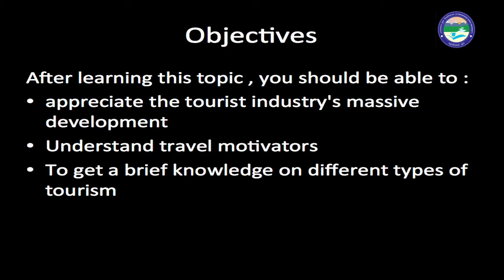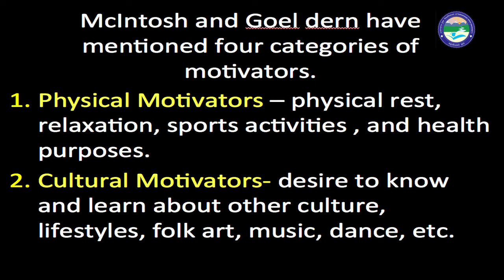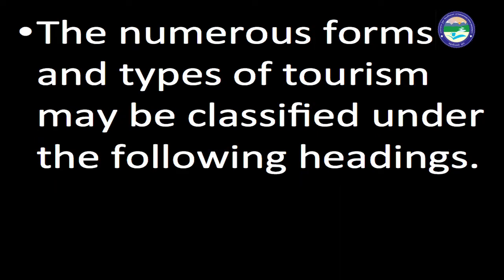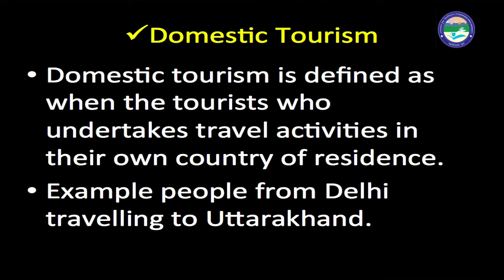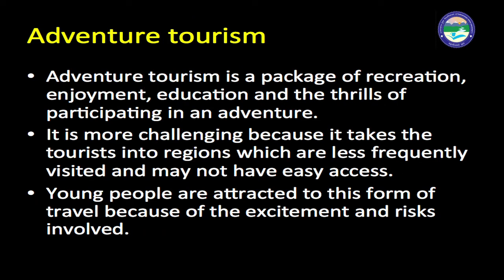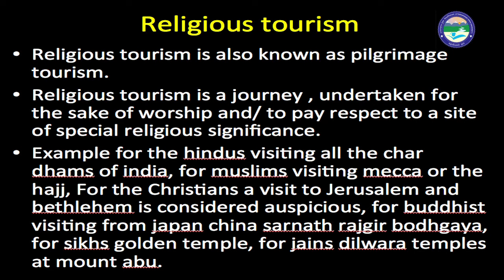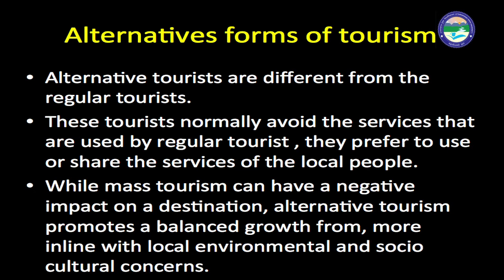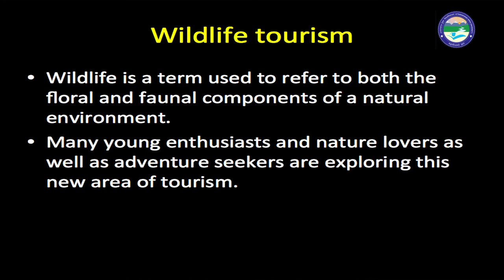Types and Forms of tourism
By: Priya Bora